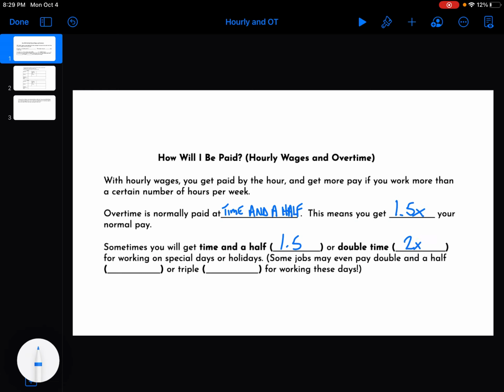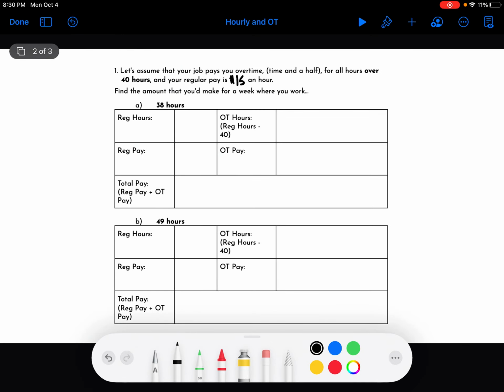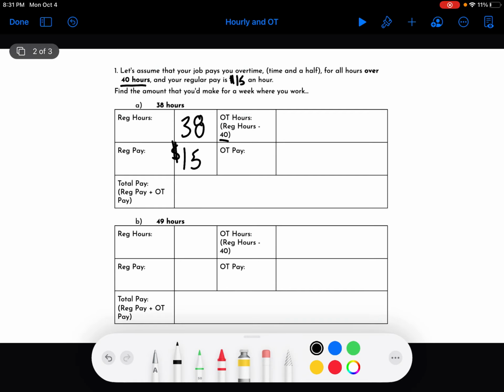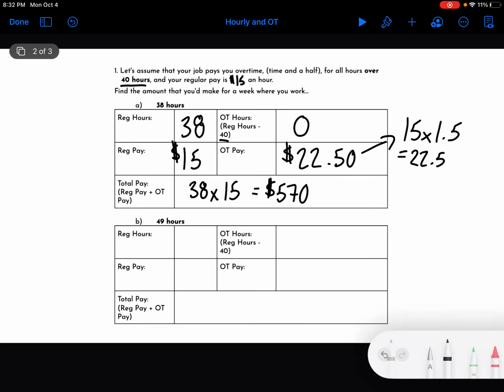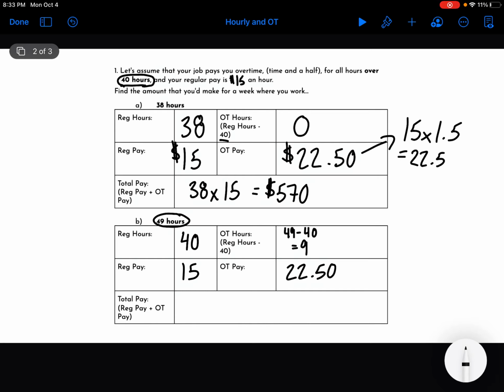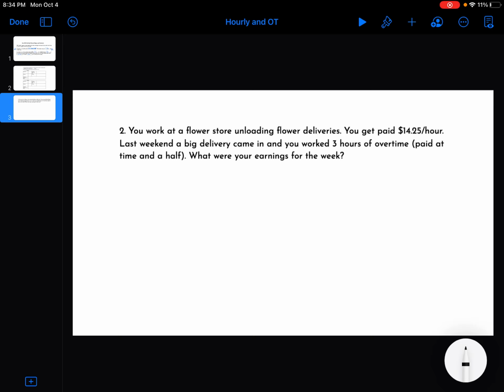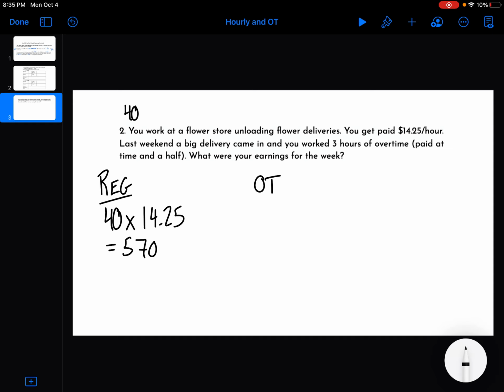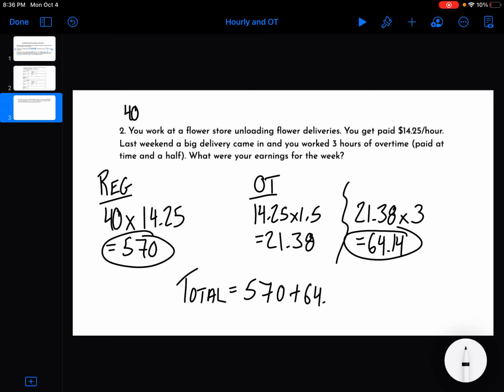Hourly and OT pay